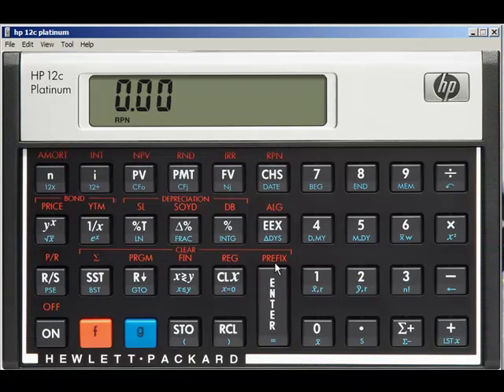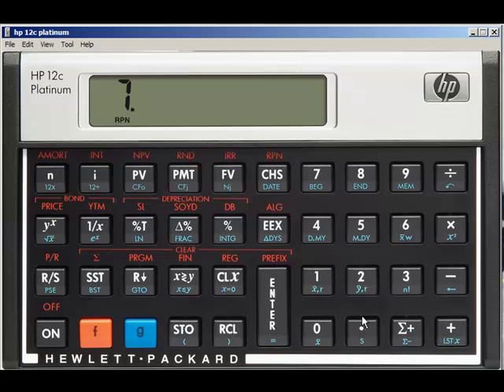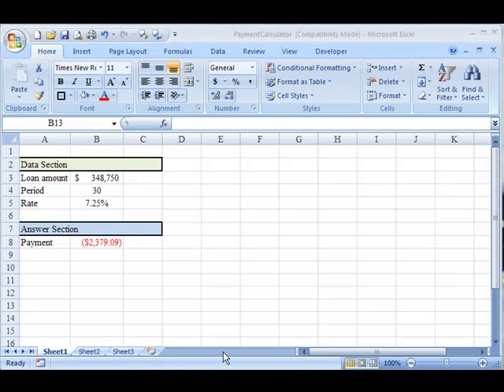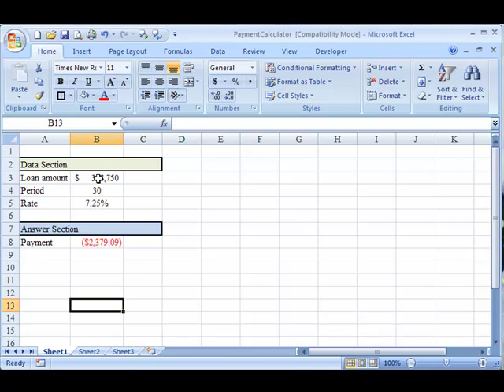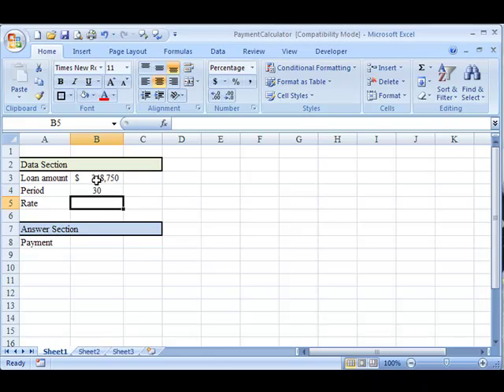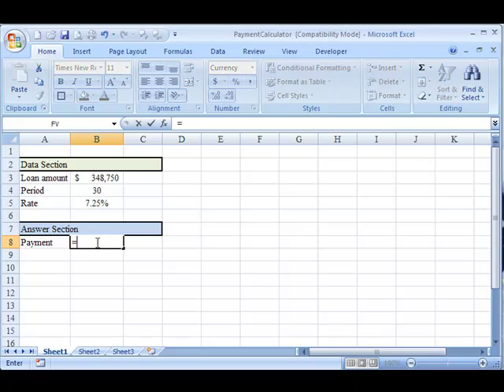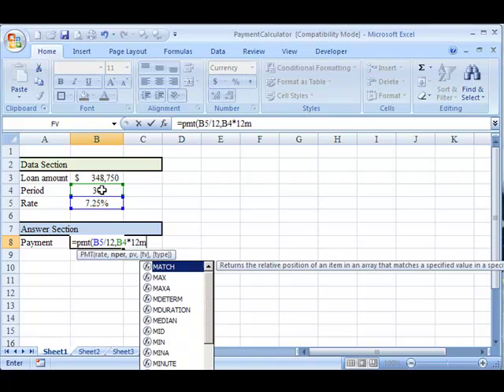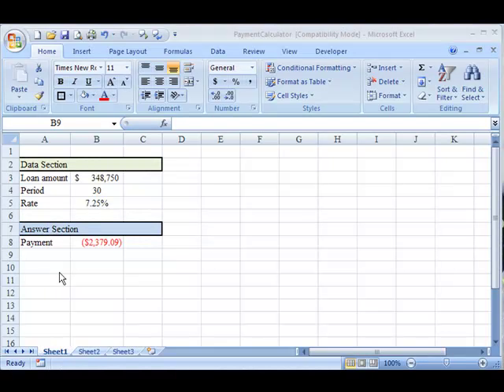Computation of Loan Amount Using HP12-C and Excel 2007's =PMT() Function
If you happen to be studying accounting, you might also be interested in my Debits and Credits Trainer for the Android which you can buy at:

This video was created in response to someone who watched an HP12-C video titled Compute Present Valueof Future Payments Using an HP12-C.  This video answers the question, what is the payment on a $348,750 loan, with a 30 year loan period (i.e. 360 months) and an interest rate of 7.25%.  The answer of $2,379.09 is solved in this video using the HP12-C as well as Excel 2007's =PMT() function.